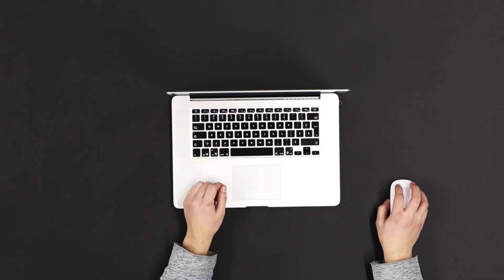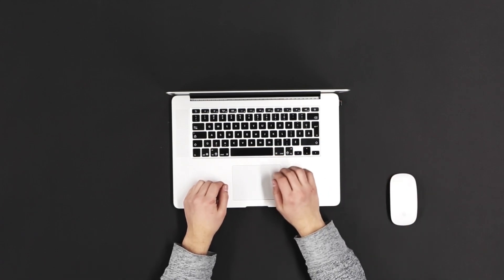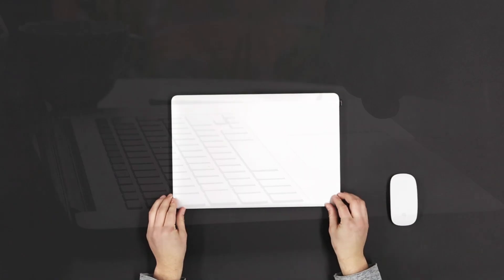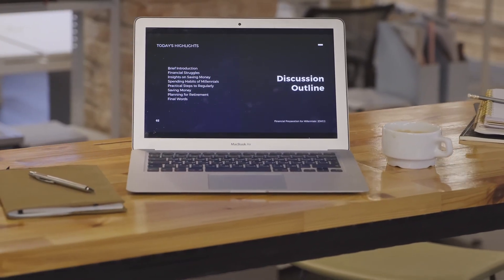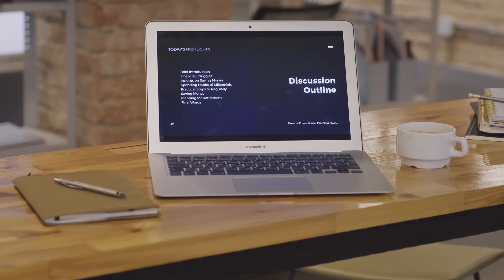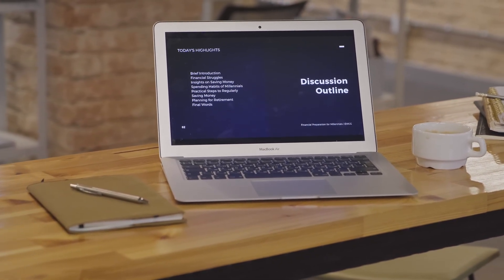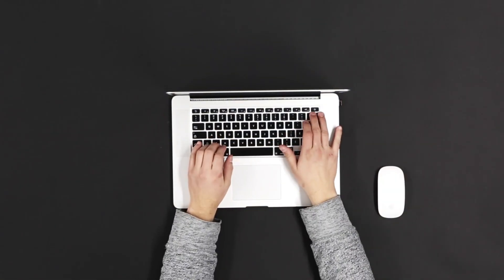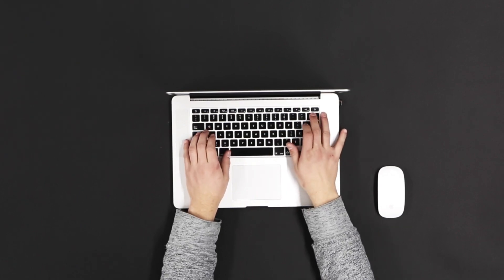Should I Shutdown My Computer Every Night? (Full Explanation Updated for 2026)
NordVPN.

In this video, we dive into the pros and cons of shutting down your computer every night in 2026. Should you leave it on or power it off? We’ll explore how shutting down your PC affects its performance, lifespan, and energy usage. Whether you’re concerned about long-term wear, energy efficiency, or performance, this video gives you the answers you need for managing your PC properly.